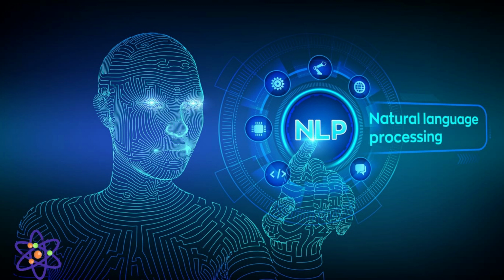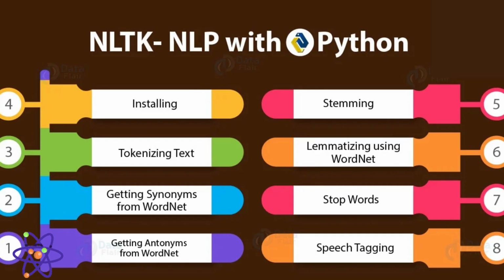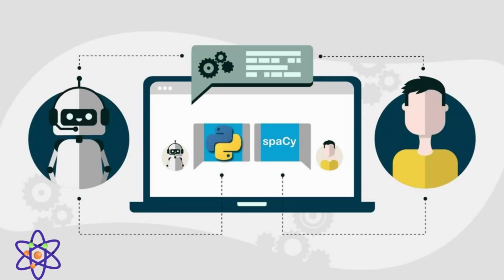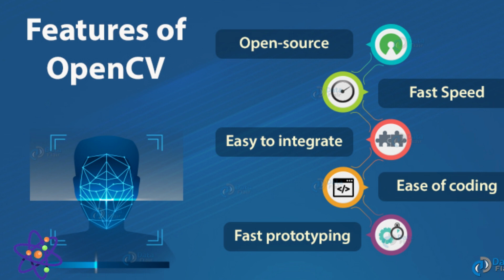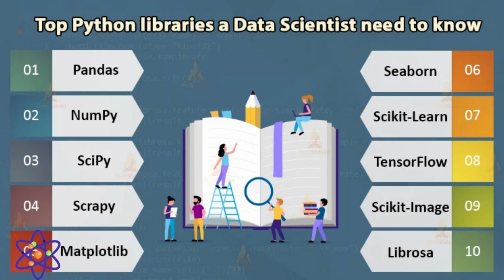Python Libraries for for Data science , AI and Machine learning 🔥 ai new makaut top #2023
✅NumPy (Numerical Python):

NumPy is a fundamental library for numerical computing in Python.
It provides support for large, multi-dimensional arrays and matrices, along with a wide range of mathematical functions to operate on these arrays.
Pandas:

Pandas is a versatile library for data manipulation and analysis.
It offers data structures such as data frames and series, making it easy to handle structured data.
Matplotlib and Seaborn:

Matplotlib is a popular library for creating static, animated, and interactive visualizations.
Seaborn is built on top of Matplotlib and offers a high-level interface for creating aesthetically pleasing statistical graphics.

1. The Power of your Subconscious Mind
2. Network marketing book
3. Rich Dad Poor Dad
4. How to win friends and influence people
5. Business of the 21st century
6. Think and Grow Rich
7. You can win
8. Power of positive thinking / For English
9. Copy cat marketing 101
10. Questions are the answers
11. The Parable of pipeline
12. Lakshya (Goals)
13. Soch badlo zindagi badlo